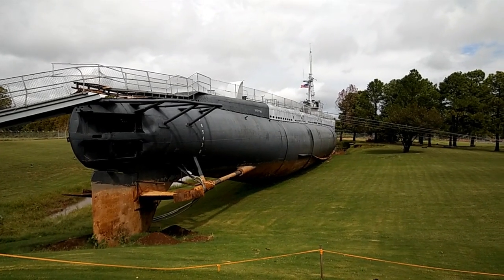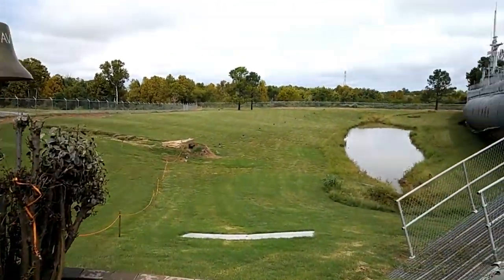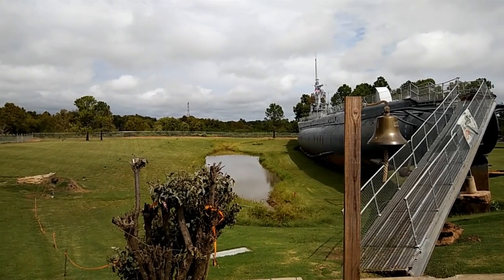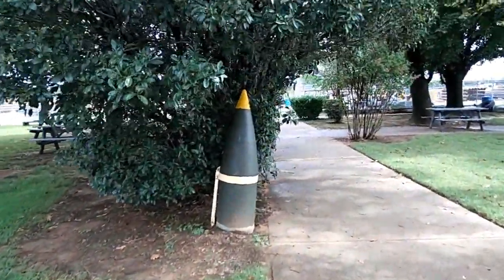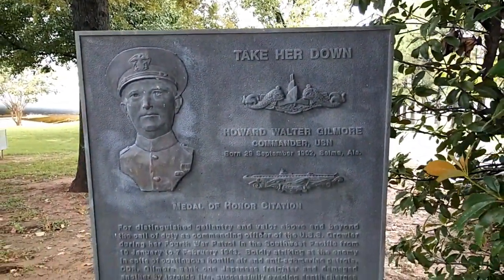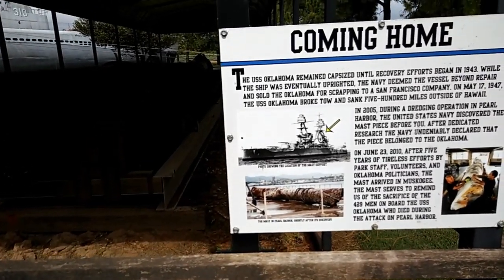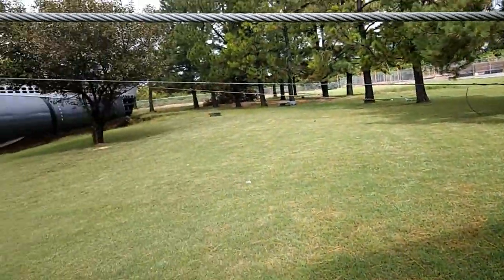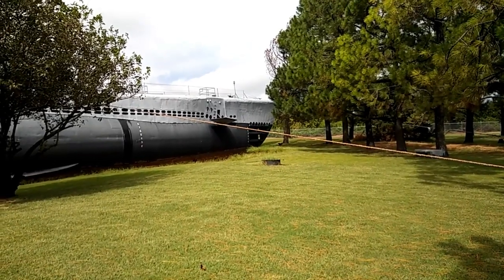USS Batfish Memorial after the flood of 2019